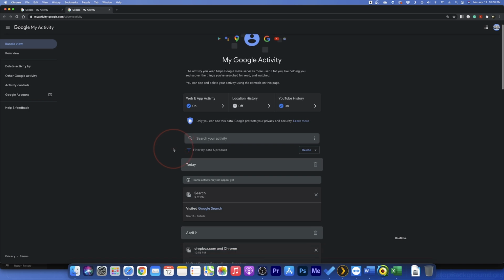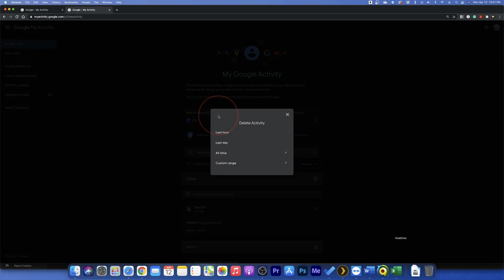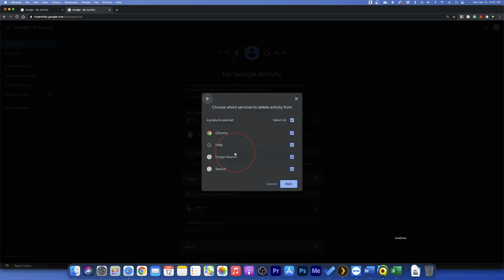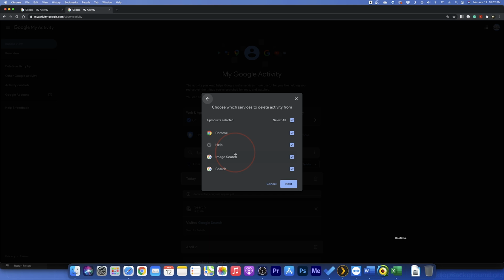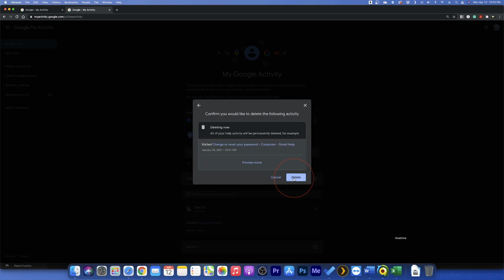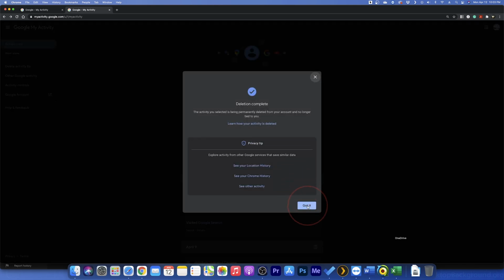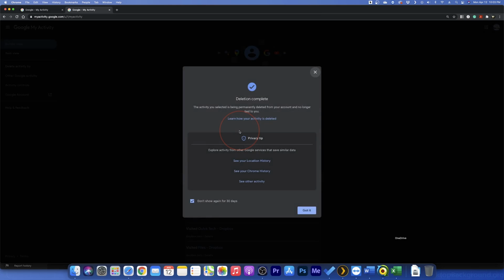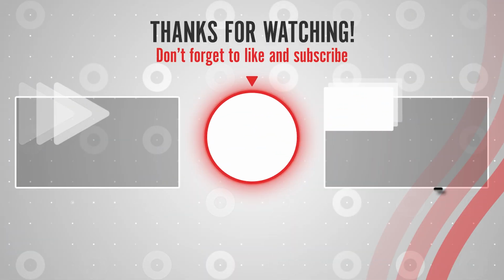How To Delete All Google Activity History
In this quick tech how-to video, I’m going to show you how to delete all of your Google account activity history, such as Chrome browsing, Google video searches, shopping, YouTube, Home, Maps, and more. Pretty much if it’s a Google service, it’ll wipe your history, and it’ll do it across all of your devices.

To get started, open Chrome, make sure you’re logged into your account, and head to MyActivity.Google.com.

On this page, you can scroll through and get a brief overview of your activity on your Google account.

On the left, select Delete Activity By.

In this pop-up window, you can then choose how much and the time frame of what you’d like to delete.

Choosing All Time, you can then scroll through and choose all of the activities that you’d like to delete. The amount of Google services that you use will determine how many selectable items are in this list. On this account, I only have four services to delete. On my other account, I have 37, so this all depends on what you use.

When you’re ready, select Next. On this next prompt, review a preview of the data you’re about to delete, and when you’re ready hit Delete.

If you’d rather just delete the history of a day or even an hour, head back to the Delete Activity By section, and choose the option that you want to do. It will then automatically delete the choice that you’ve made. When you’re done, hit Got It and you’re all set.

And that’s how you delete all of your Google account activity history.